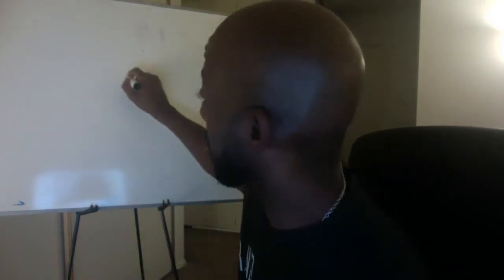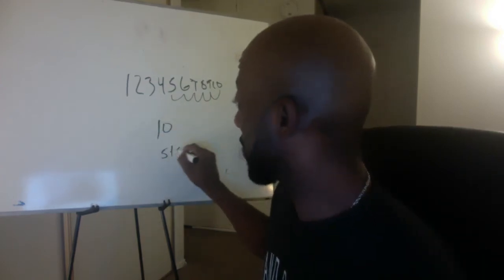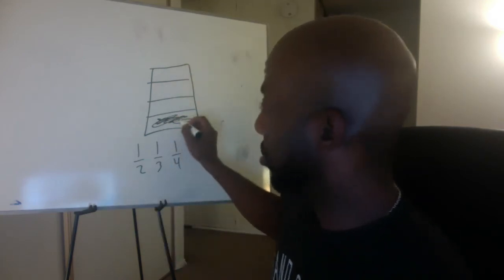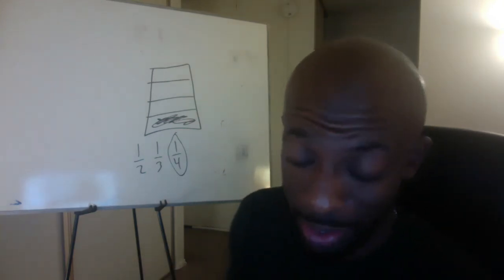1st Grade Math, March 24th, 2020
213
Sums and Differences
2-Digit addition problems
Interpreting clocks to write time

214
Identifying fractional parts of a whole
interpreting information to solve a story problem
Comparing units of weight and length to determine the greater.
Combinations
Measuring a horizontal line